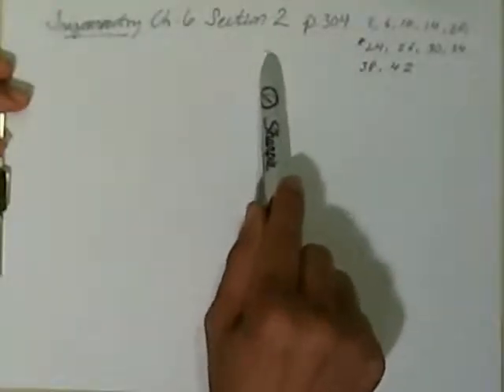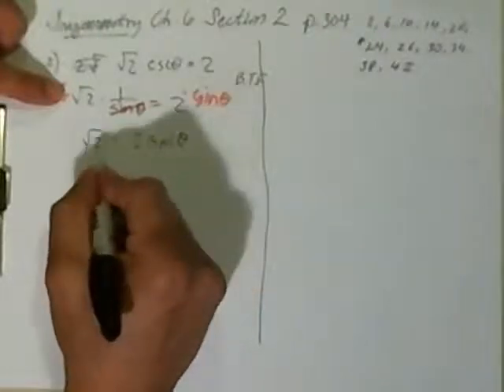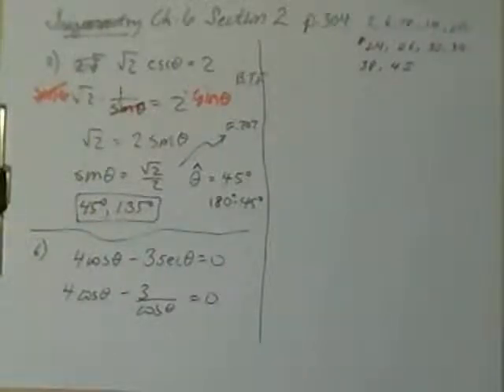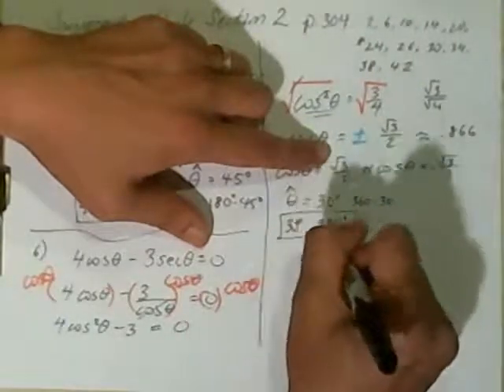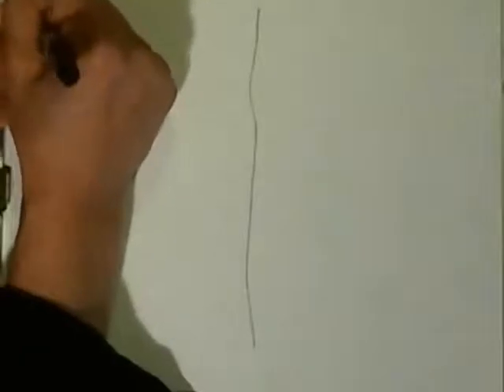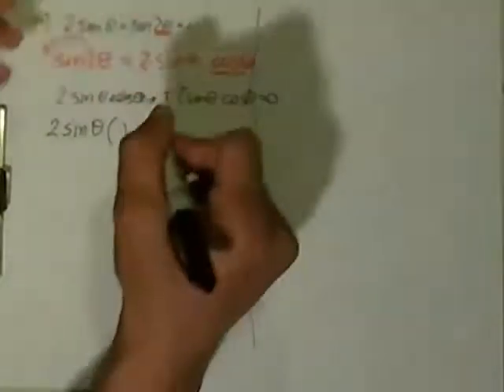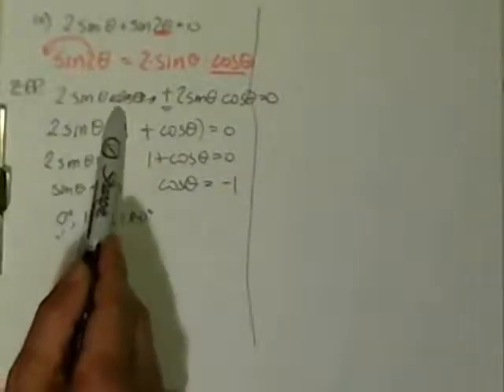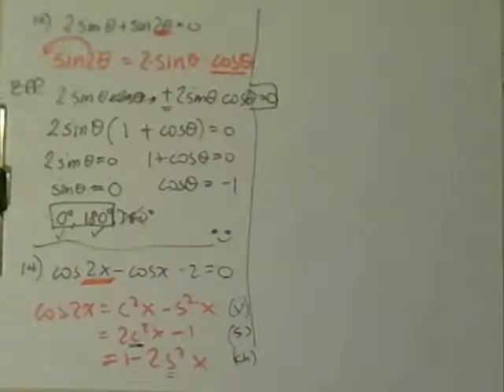TRIGONOMETRY MCKEAGUE CH6 SECT2 PART1OF5.wmv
Trigonometry from Charles P McKeague 4th and 5th edition.  Chapter 6 section 1 with examples explained and some of questions answered for your conveneince.  Mostly Ventura HS, Foothill Technology HS, as well as many other HS that uses Charles P. McKeague